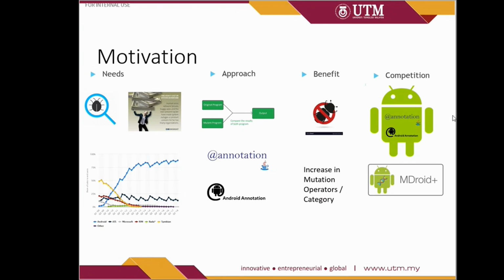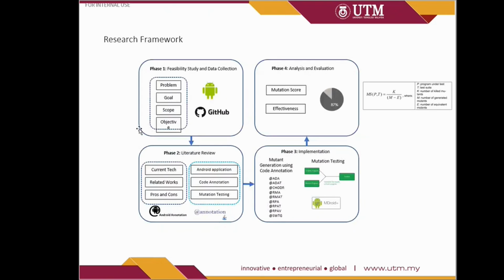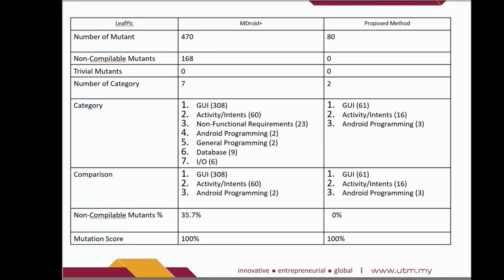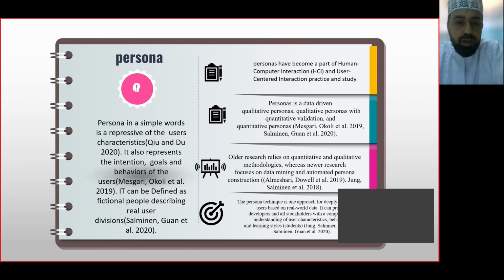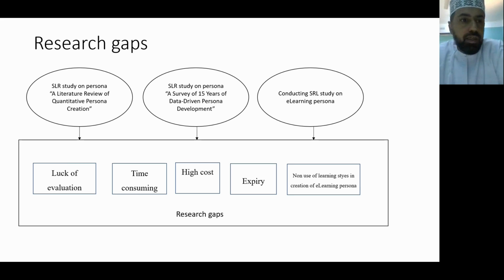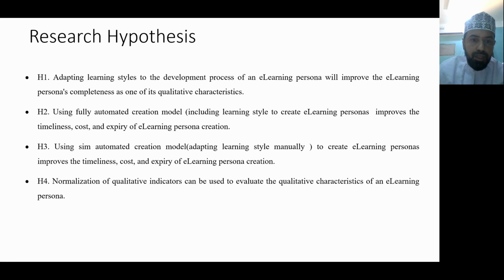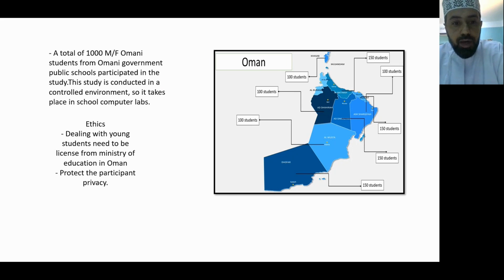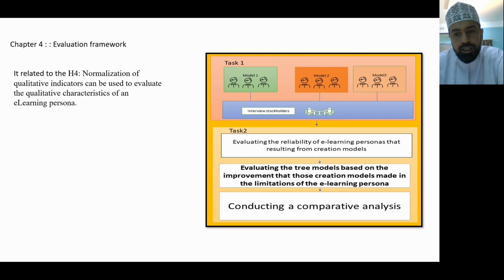Mutation Testing using Code Annotation and Enhancing the eLearning Persona (SERGC22)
21st April 2022

00:00​​ - Research Progress 1
Presenter: Lim Jing Jie
Topic: Mutation Testing using Code Annotation in Android Application

15:40 - Research Progress 2
Presenter: Salim Alkhayari
Topic: Enhancing the Qualitative Characteristics of the eLearning Persona by Adapting to Learning Styles Automated Model